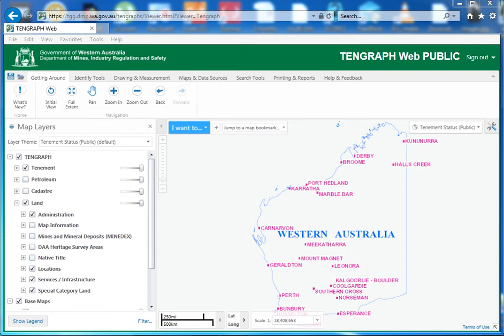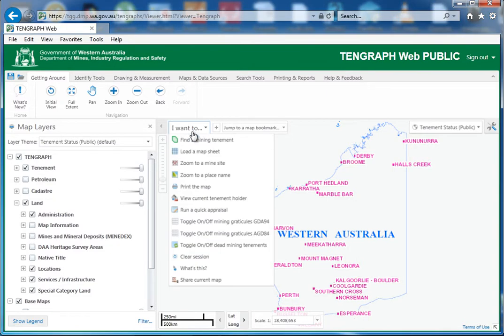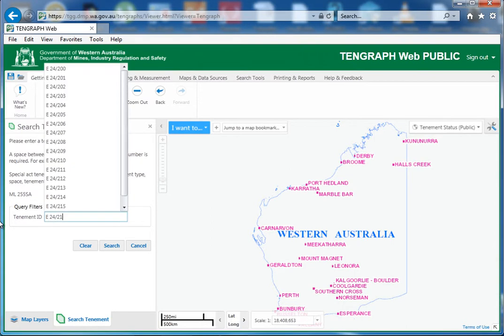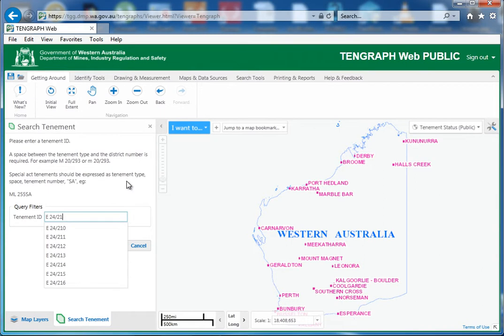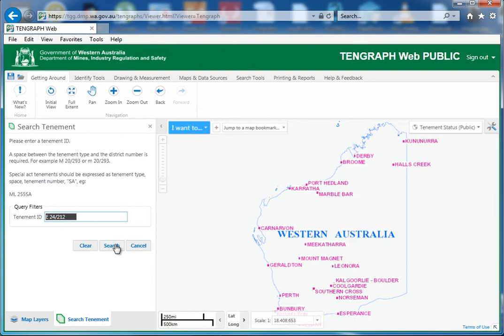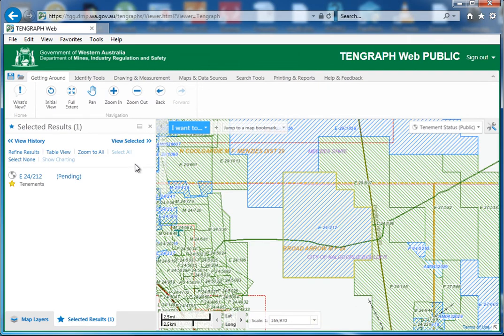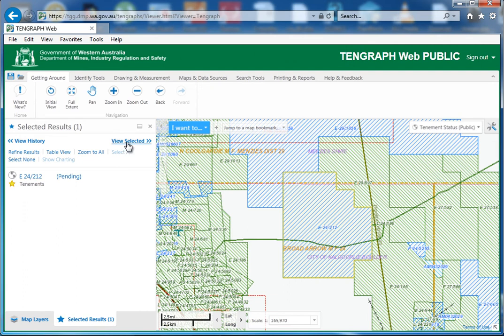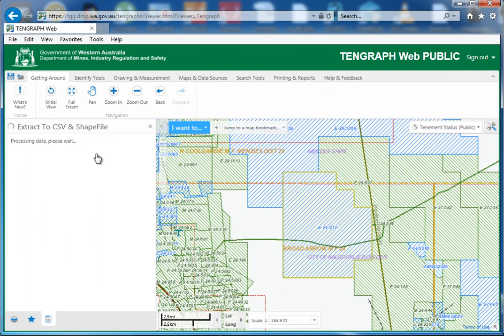Tengraph searching for tenements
A video demonstrating how to search for Tenements in Tengraph Web